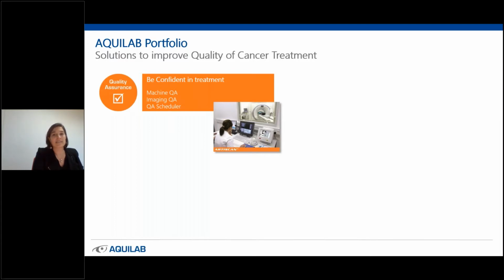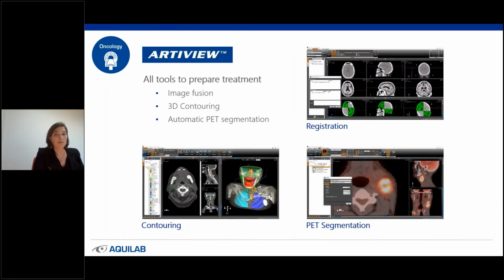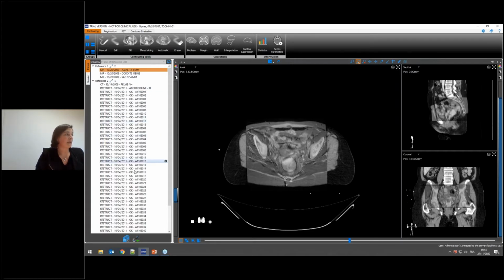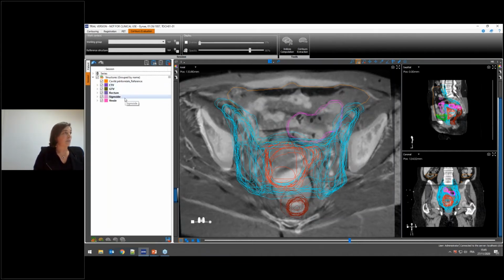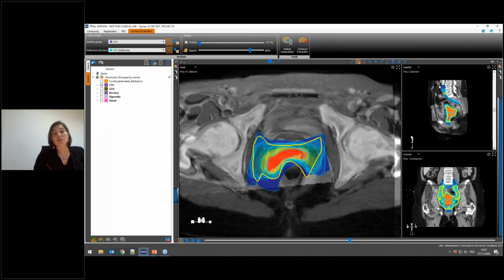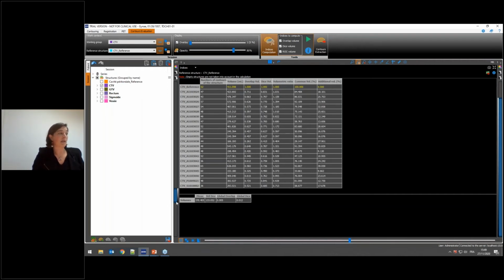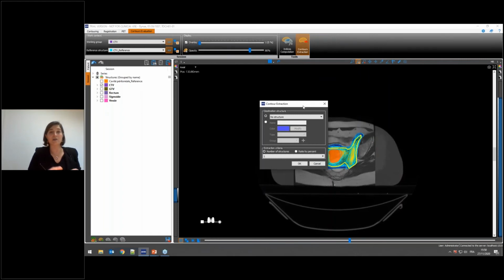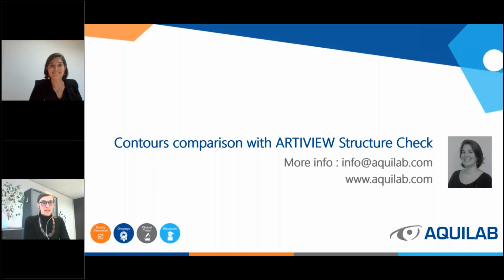ARTIVIEW Structure Check - AQUILAB Webinar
ARTIVIEW Structure Check is part of ARTIVIEW software from AQUILAB.

Based on DICOM RT files coming from any TPS or contouring solution, ARTIVIEW Structure Check compares contours using different criteria (Dice, Distances, Volumes..., to objectively evaluate contouring process between users or compared to automatic tools.

This 15min webinar will give an overview of ARTIVIEW Structure Check features.